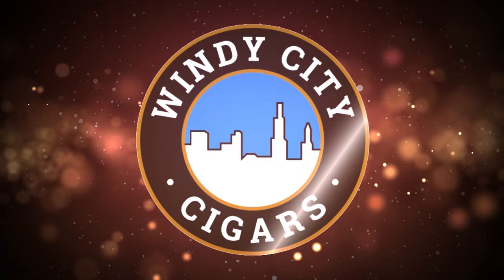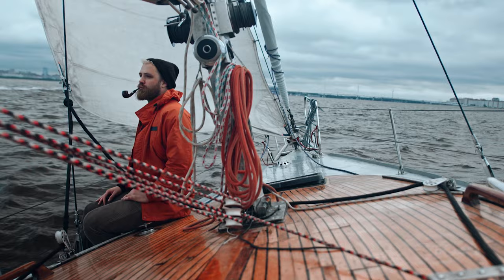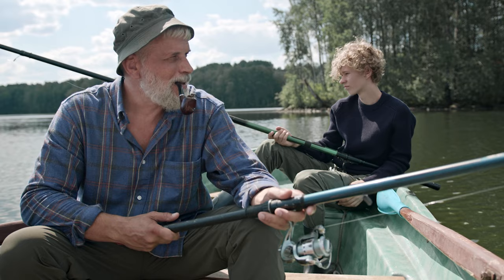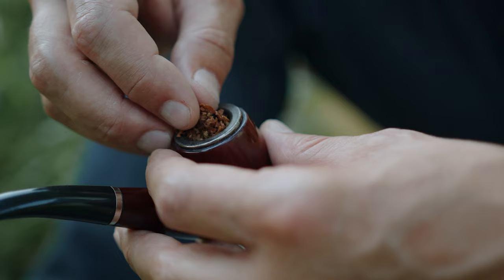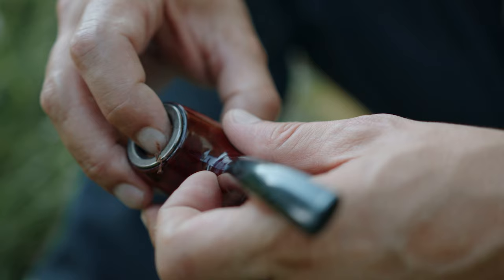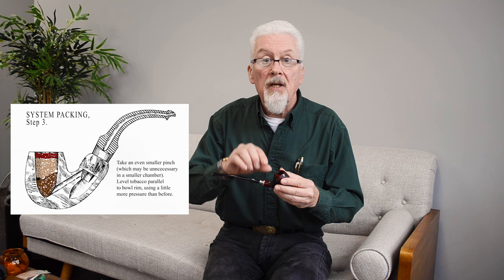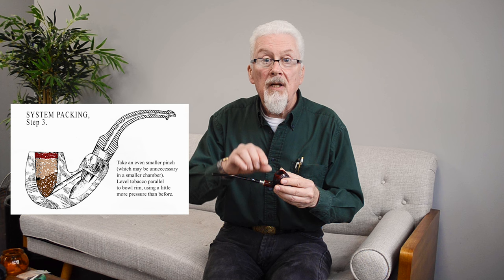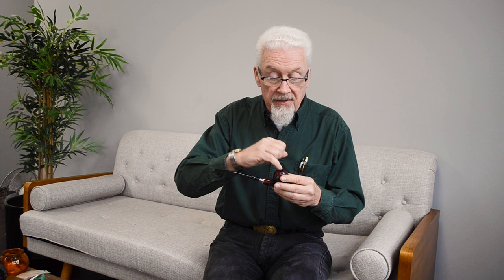Mistakes to Avoid When Pipe Smoking!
Brian sits down and shares 3 tips and what you should avoid when pipe smoking. Brian teaches you how to pack a pipe tobacco correctly, how to light a pipe and why you should never use torch lighters to light your pipe tobacco. He also shows you how to keep your pipe tobacco lit for a long time.

If you have any questions, we are here to help!